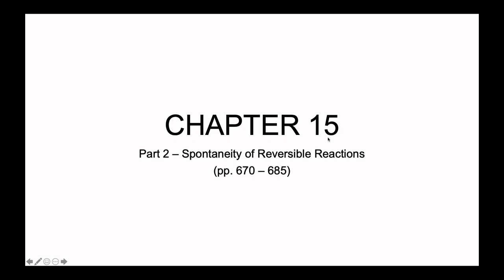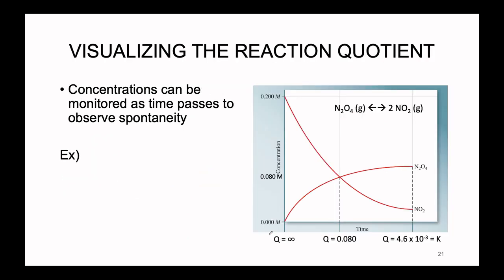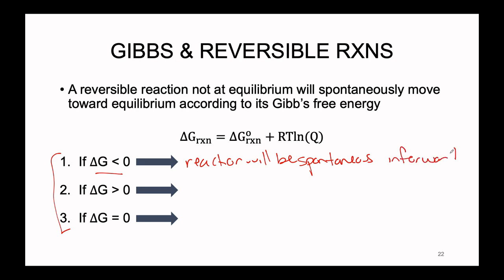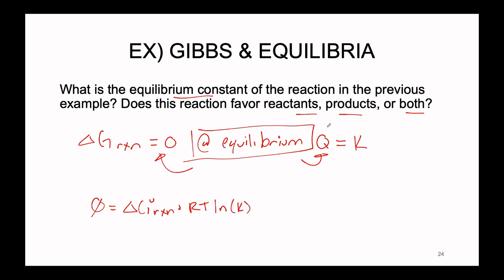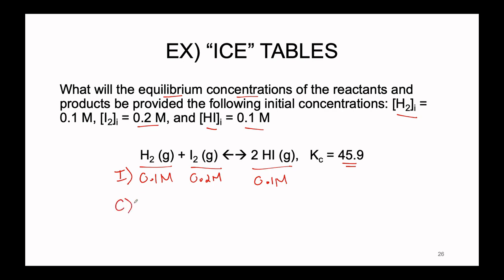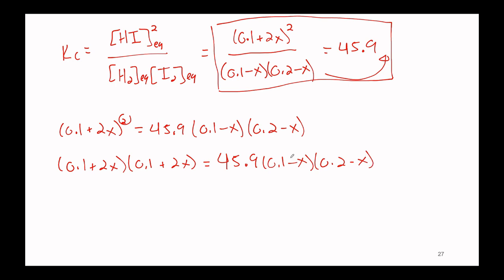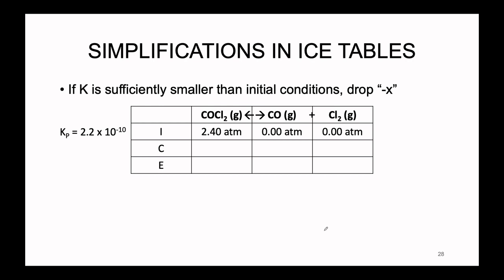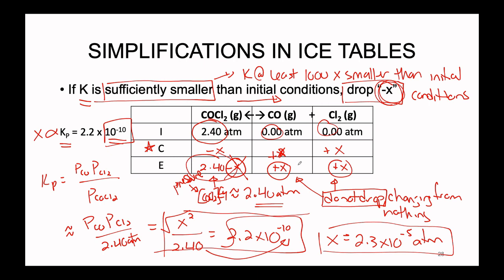Chapter 15 - Part 2 - Spontaneity of Reversible Reactions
Burdge & Overby's "Chemistry Atoms First"
Chapter 15: Chemical Equilibrium
Pages 670-685

This lecture is for non-commercial, instructional use only, posted to YouTube during the Coronavirus Pandemic of 2020.